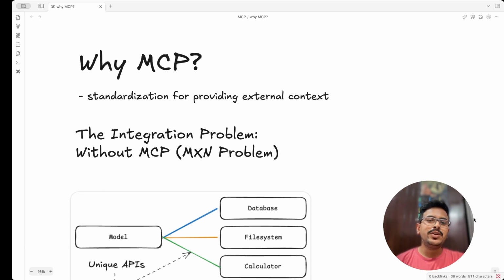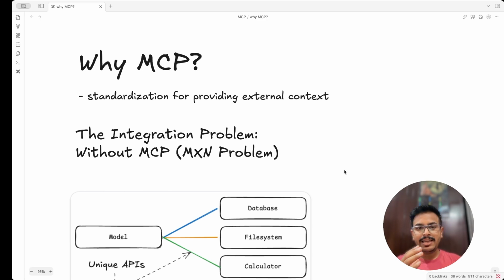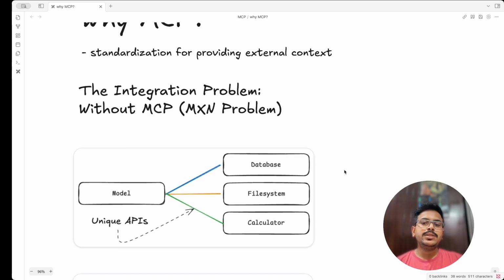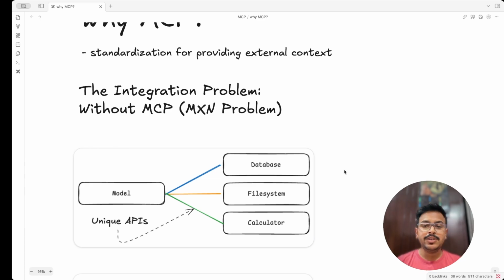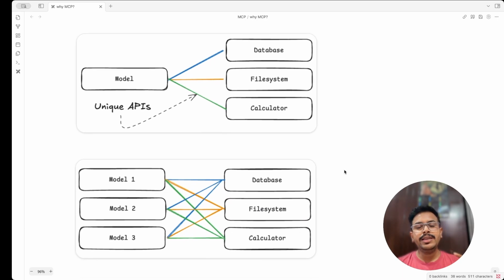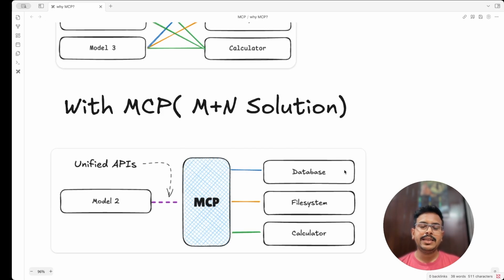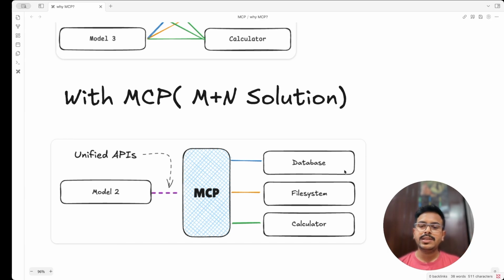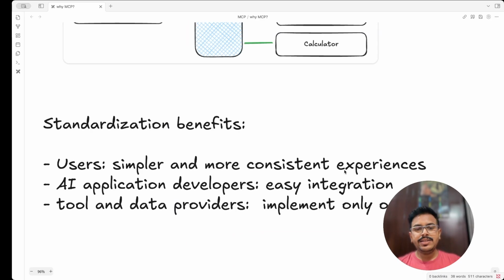Why MCP (Model Context Protocol)? Simplifying AI Integration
In this video, we dive into Model Context Protocol (MCP) and how it solves a major integration problem in AI systems.

The Problem?
Without MCP, every AI model has to connect individually with each external tool or data source like databases, file systems, or calculators—creating a tangled web of unique APIs. This is known as the M×N problem, where the complexity grows rapidly with every new model or tool.

The Solution: MCP
MCP acts as a standard interface layer, offering unified APIs to both models and tools. This transforms the M×N problem into a clean M+N integration, making the system more scalable, maintainable, and developer-friendly.

Standardization Benefits:

Users: get simpler and more consistent experiences

AI Developers: integrate external tools easily

Tool & Data Providers: implement APIs just once

If you're building AI applications and struggling with integrations, this video is a must-watch!